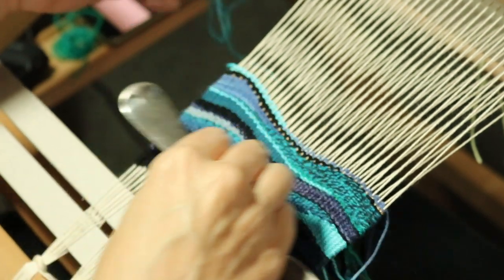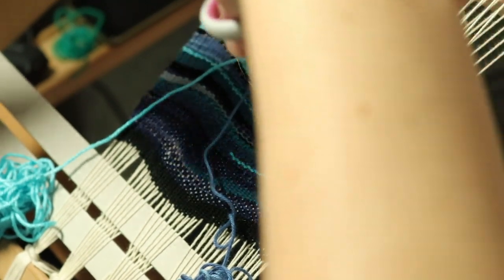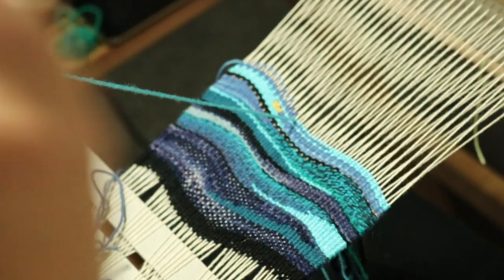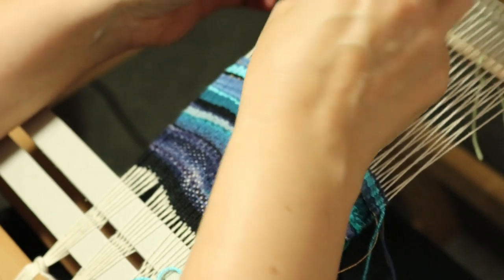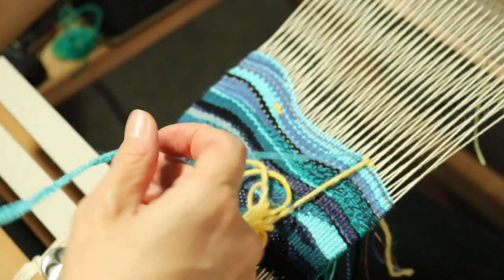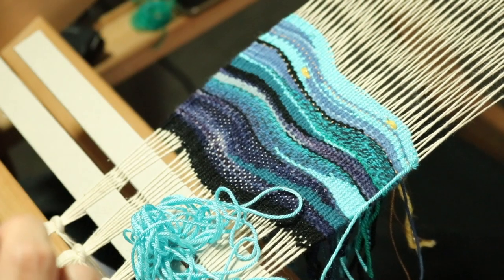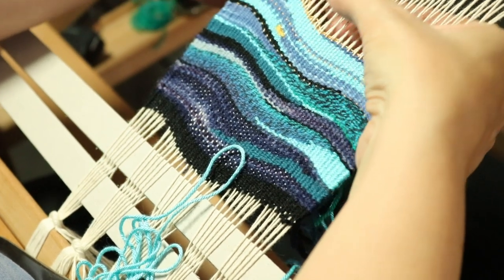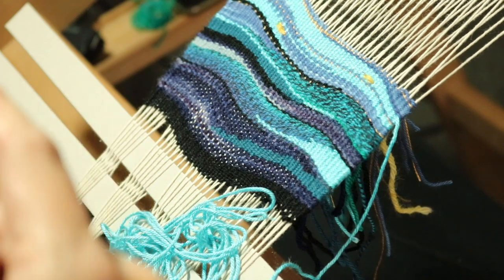Van Gogh Inspired freestyle tapestry on a rigid heddle loom, part 4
My Tapestry on a rigid heddle loom online class-

My looms

My camera-